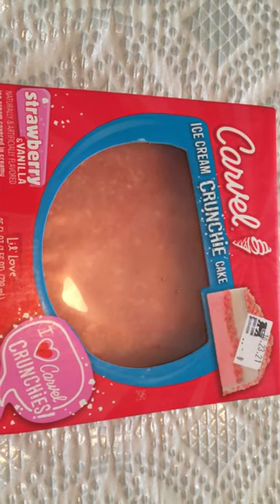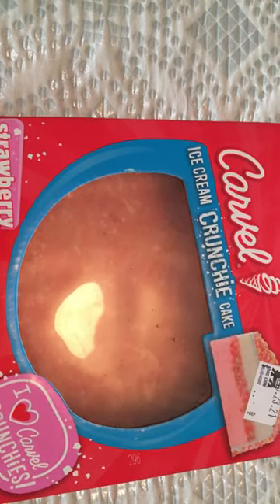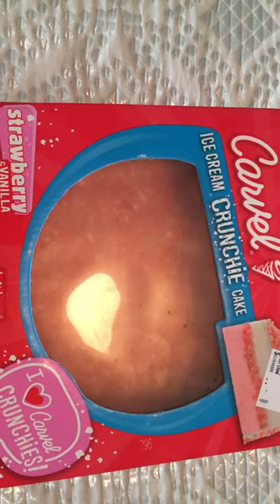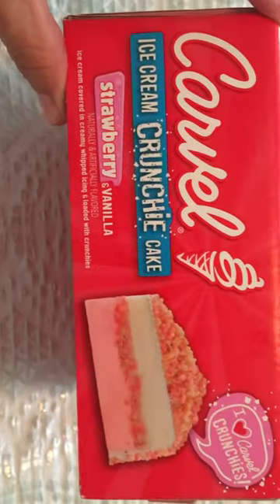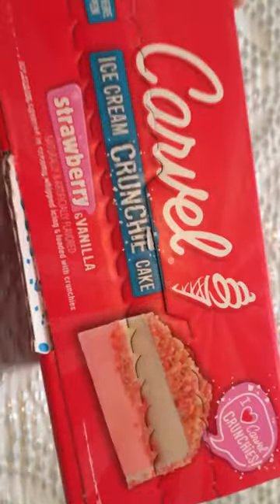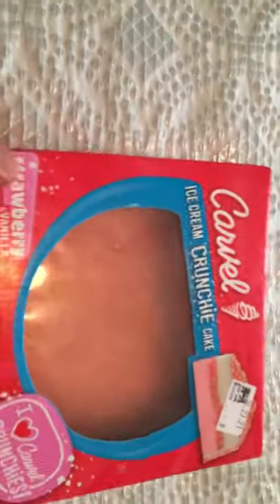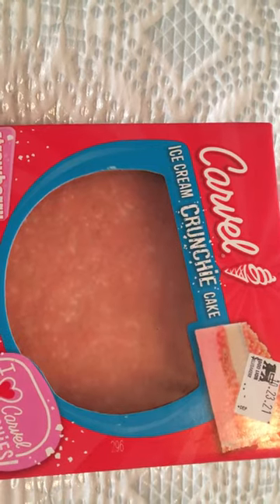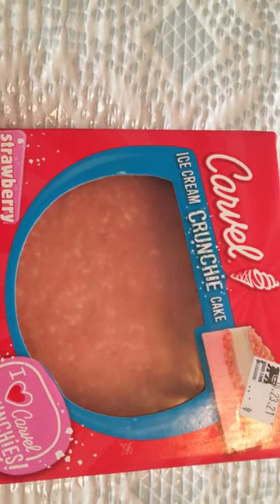I FOUND IT!!!